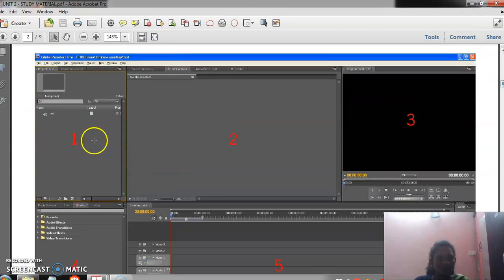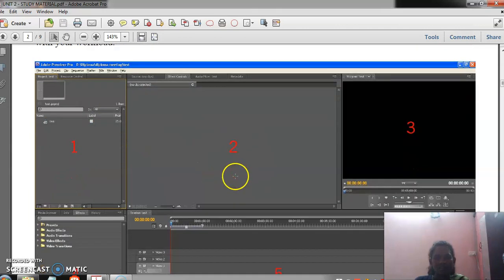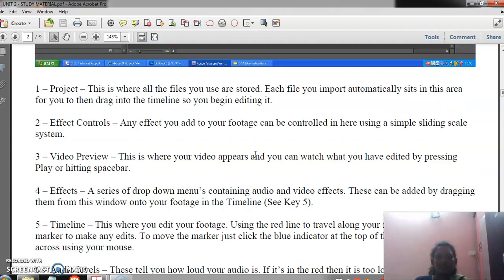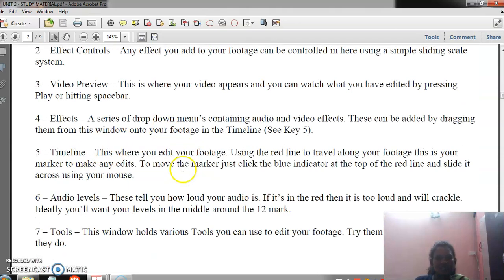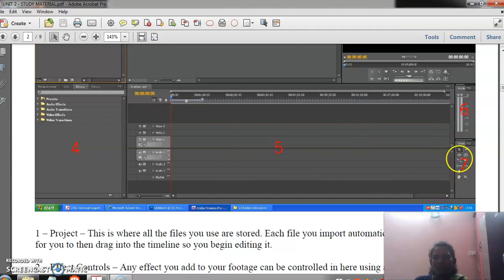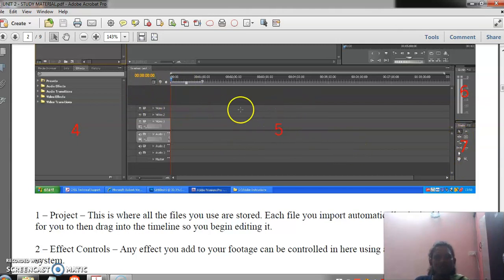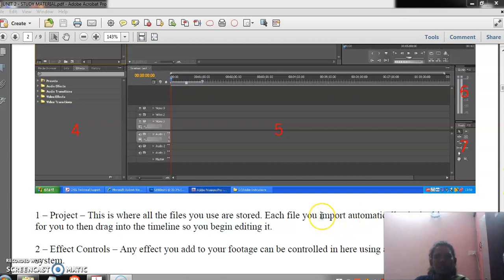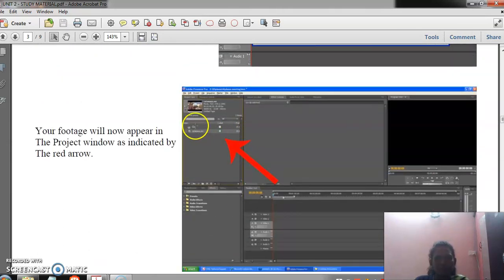Basics of Audio Video Editing